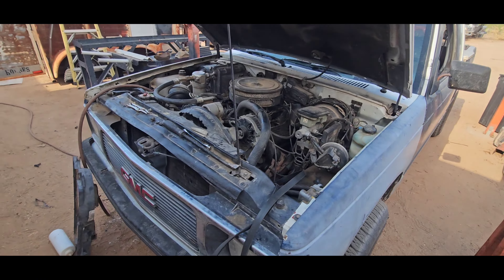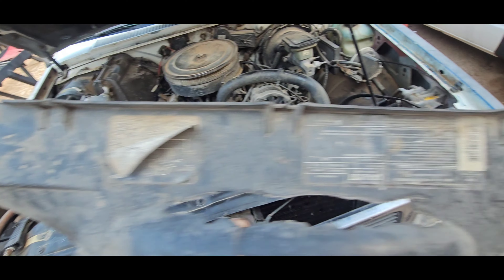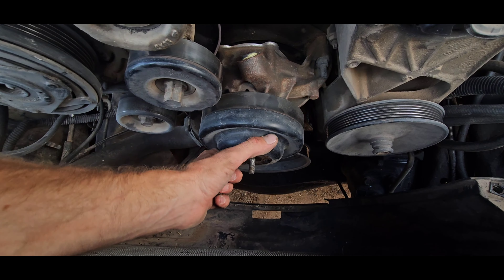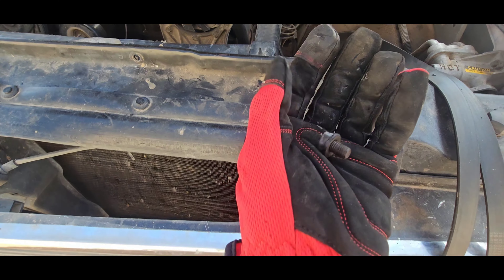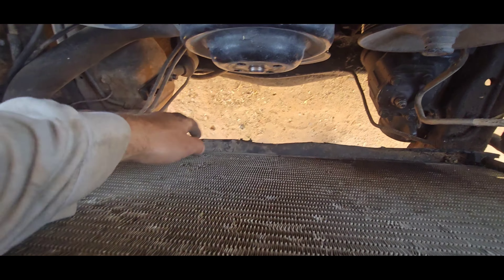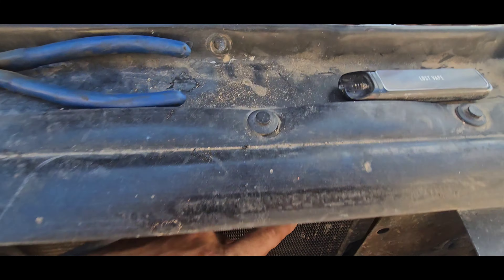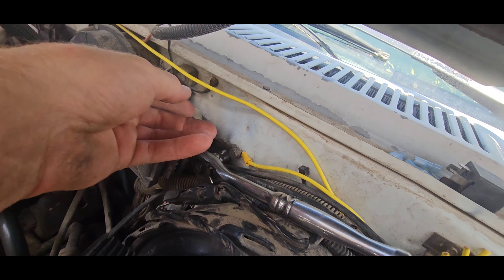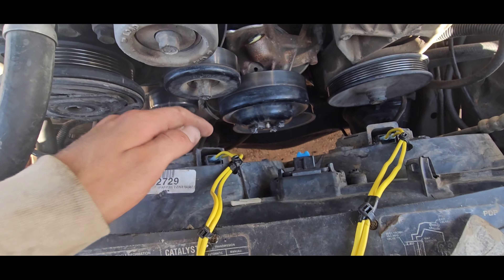92 s10 4x4 electric fan conversion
changing the mechanical fan for a couple electric fans. truck was getting a little spicy during the summer so wanted more cooling. also threw in a lower temp thermostat.